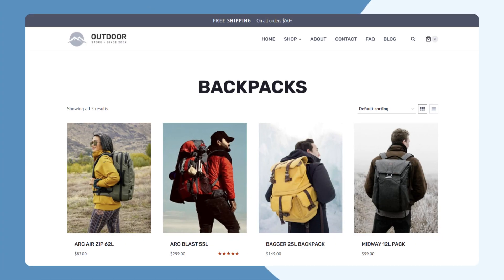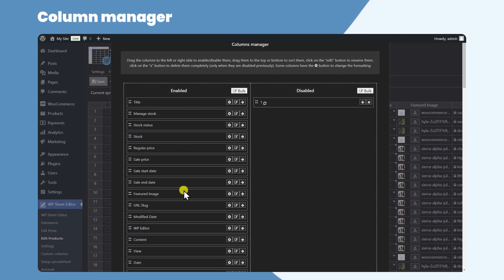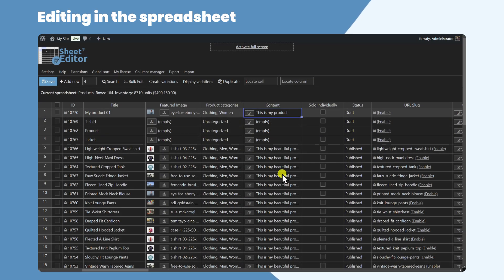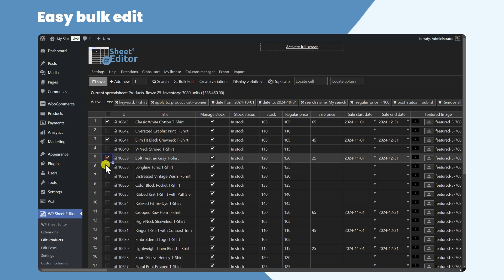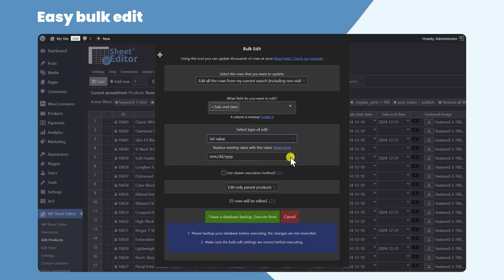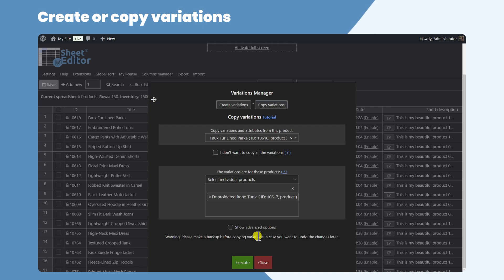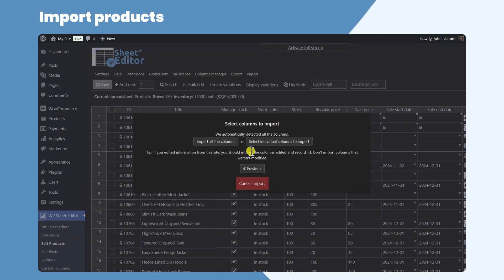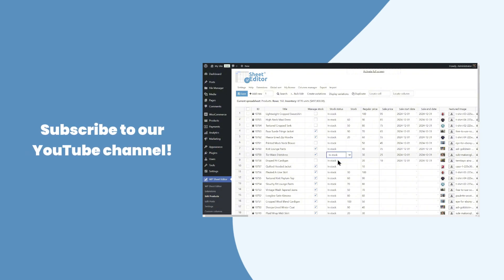How to Bulk Edit WooCommerce Products in a Spreadsheet | Bulk edit variations easily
Easily Manage WooCommerce Products with WP Sheet Editor!

Are you struggling to update your WooCommerce store? Say goodbye to tedious manual edits and hello to WP Sheet Editor - WooCommerce Products, the ultimate plugin for bulk editing WooCommerce products with a spreadsheet interface on your WordPress dashboard.

👉 What You'll Learn in This Video:
- How to bulk update prices, stock, and variations instantly.
- The fastest way to add or duplicate WooCommerce products.
- How to filter and edit specific products with advanced search tools.
- Save hours with intuitive spreadsheet features like copy-paste and formulas.

👉 Why Choose WP Sheet Editor?

Manage hundreds or thousands of products in minutes. Streamline your workflow and avoid costly errors. Perfect for store owners, managers, and WooCommerce professionals.

👉 Get WP Sheet Editor today and transform the way you manage your WooCommerce store